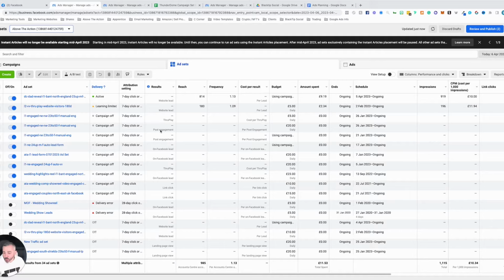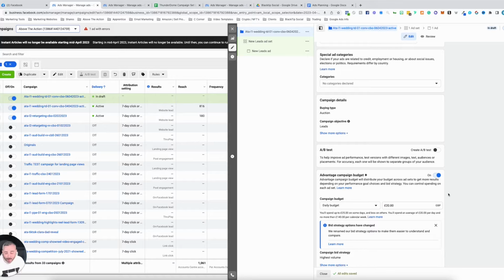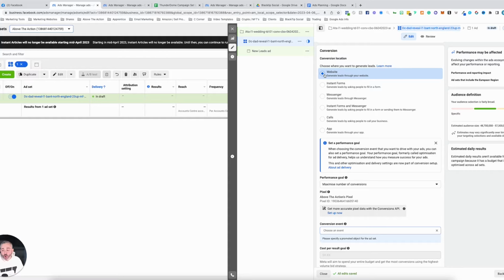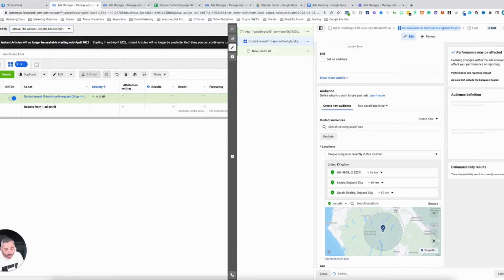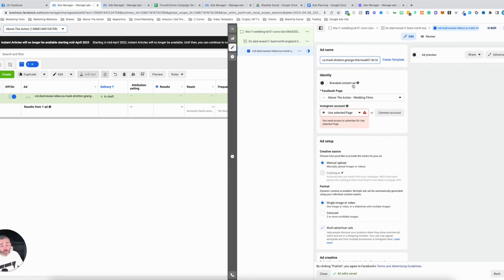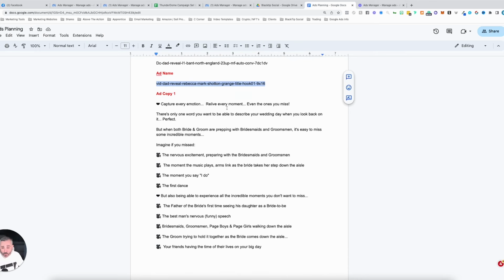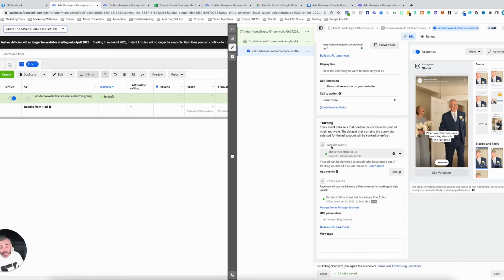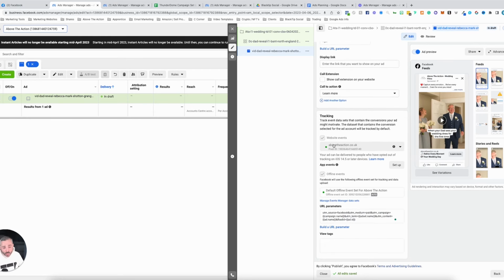The best Facebook Ads strategy in 2023 for wedding videographers and photographers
In this video, we're going to show you the best Facebook Ads strategy in 2023 for wedding videographers and photographers.

This is the same strategy that we use spending 6 figures per month inside one Ad account.